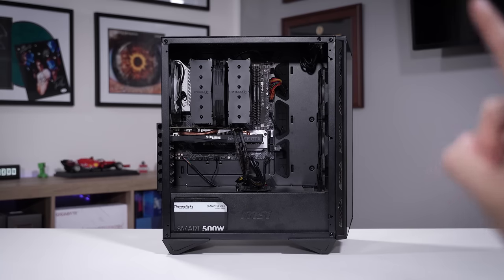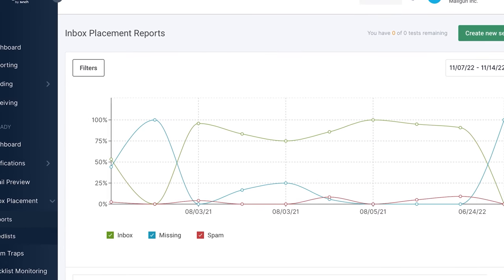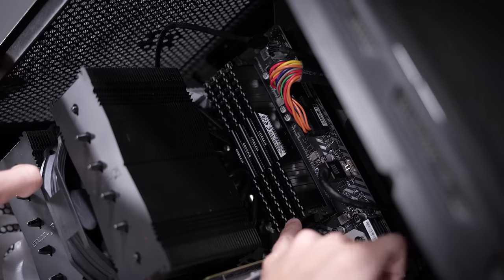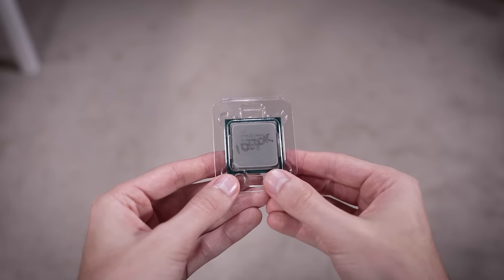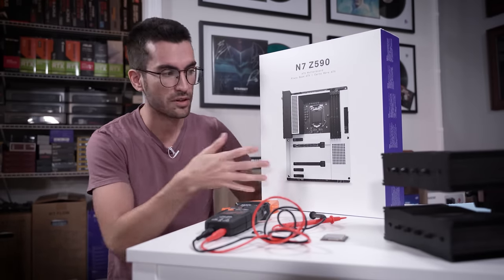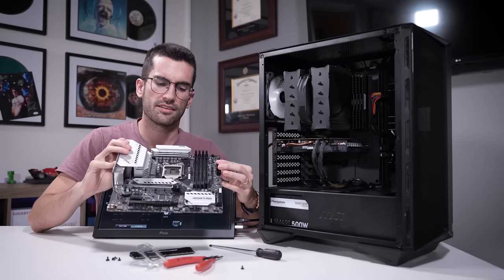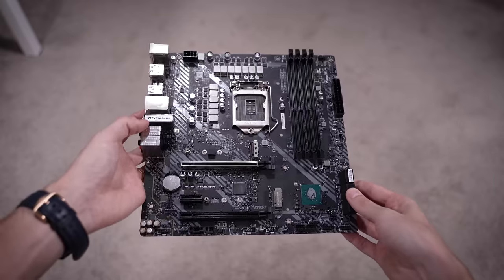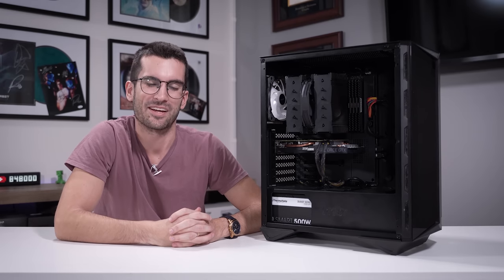Fixing a Viewer's BROKEN Gaming PC? - Fix or Flop S3:E14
Welcome to Fix or Flop! We're up to Season 3, Episode 14. This viewer's broken gaming PC does not POST! He was attempting to update his BIOS when the screen went black. Ever since, his PC has refused to boot up properly. Not good! By the way, if you live in the Orlando, FL area and have an issue with your PC, apply to have it (possibly) fixed for free today!

🎬 My studio gear:
2x Pixio PX277 Prime 165Hz IPS Monitors